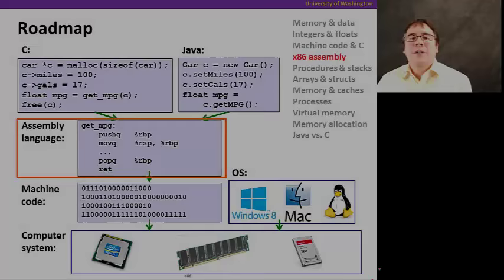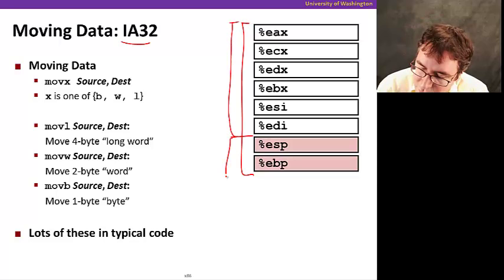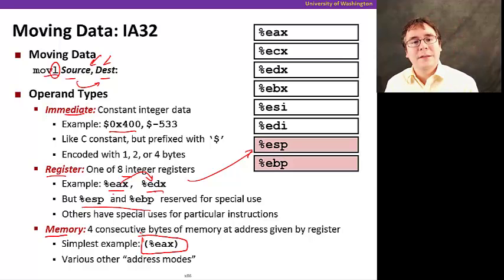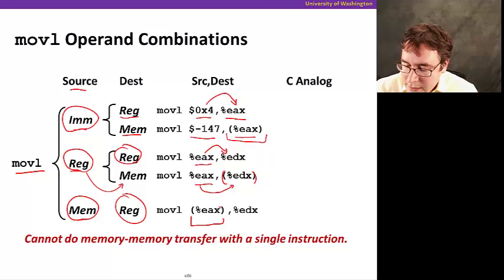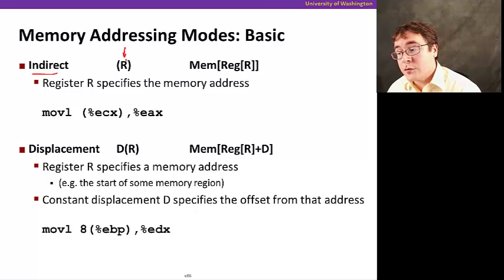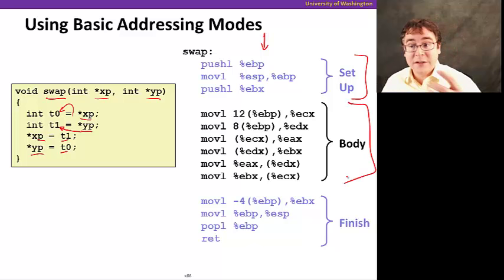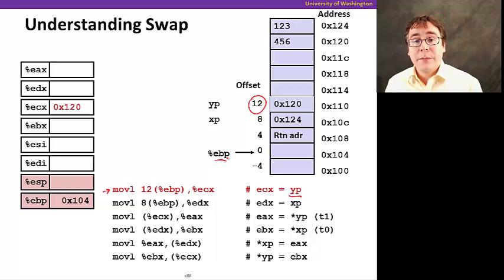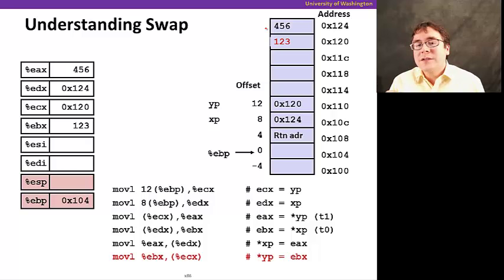x86 Assembly, Video 1: Move operations